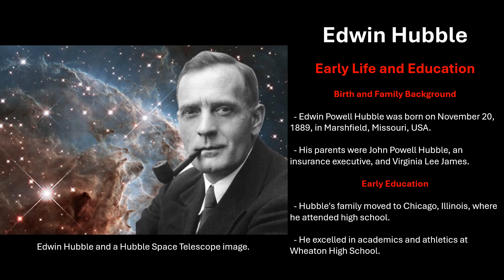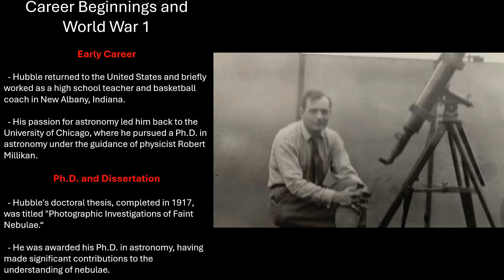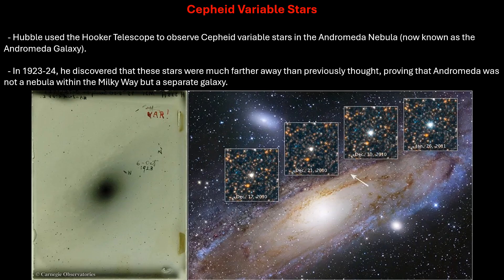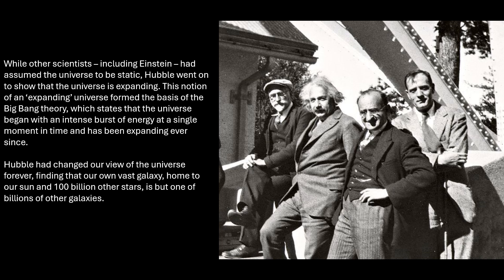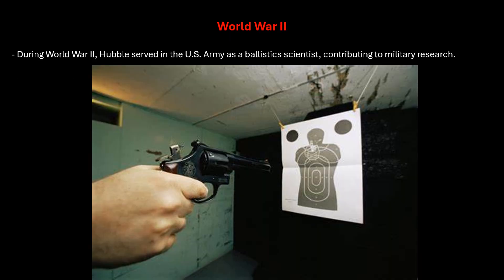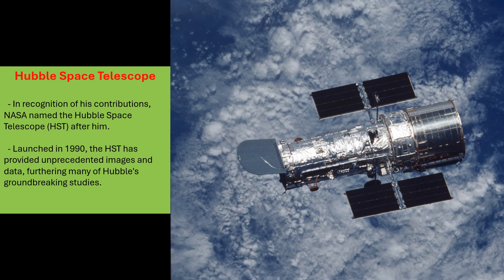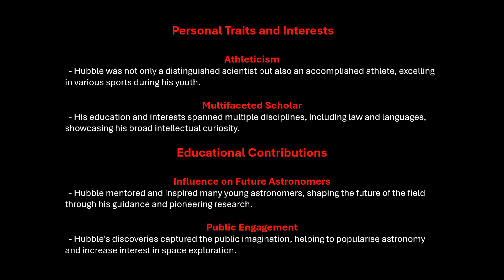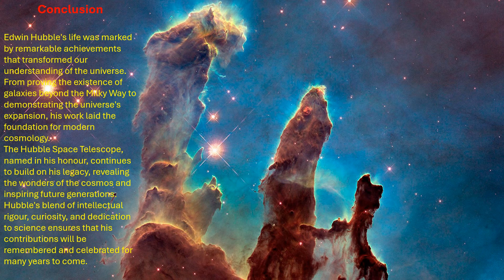Edwin Hubble: The Man Who Found The Universe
In this latest video about the lives and work of famous astronomers, we look at the life of Edwin Hubble.

You may have heard of the famous space telescope which bears his name. But why is Hubble so important in the history of astronomy, and why was he literally the man who found the Universe?

Join us as we tell you about the life and work of this amazing astronomer and why he revolutionised everything we thought we knew about the Universe!